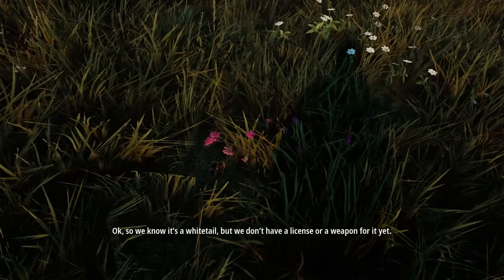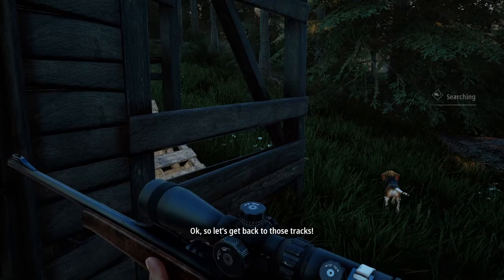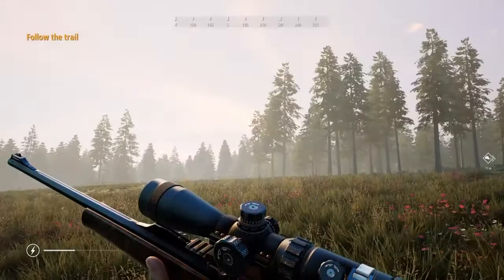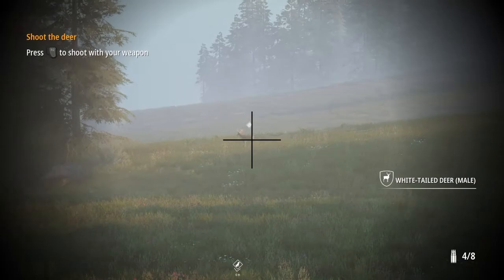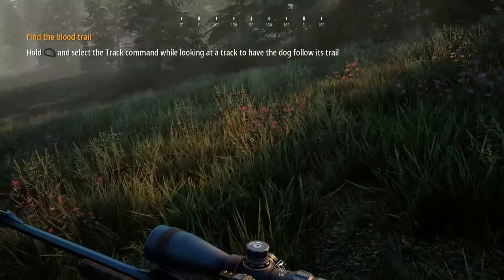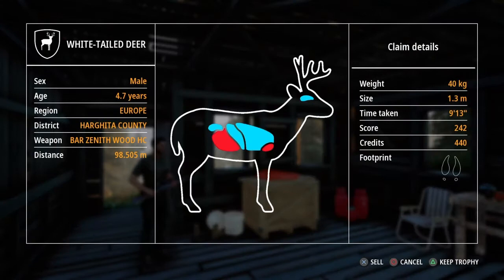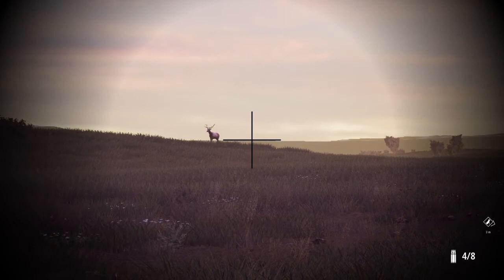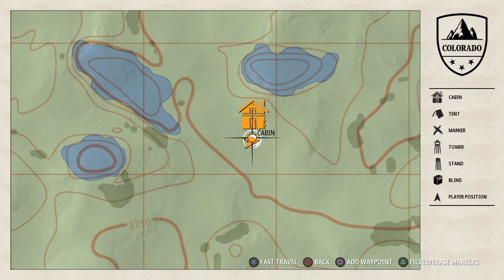HUNTING SIMULATOR 2 - HOW TO START - LETS PLAY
How to start your hunting career on HUNTING SIMULATOR 2. The beginning sequence and strategy to start your hunting career with advice on the permanent license and weapons to choose when starting out.